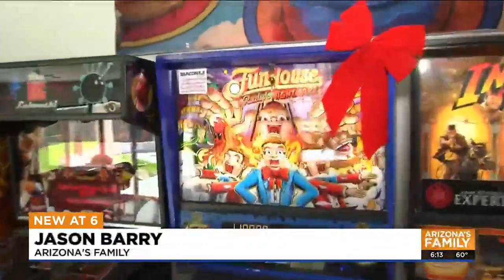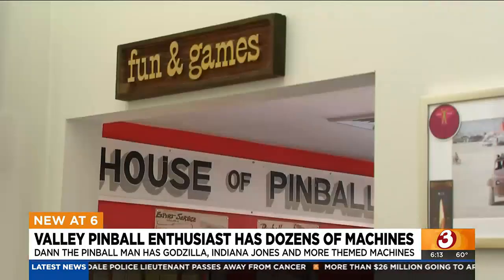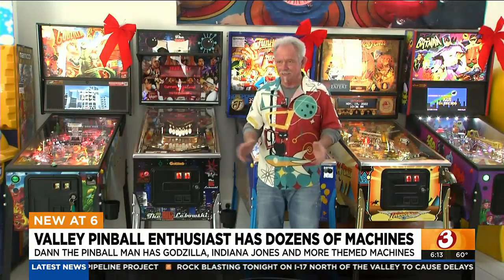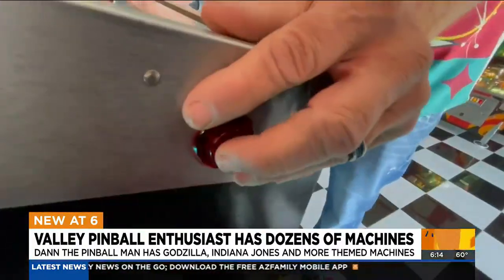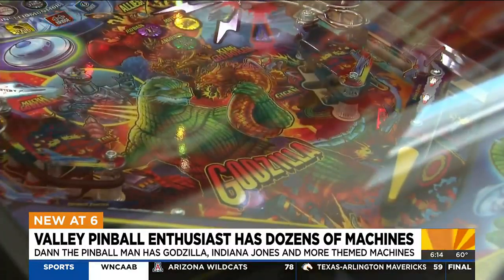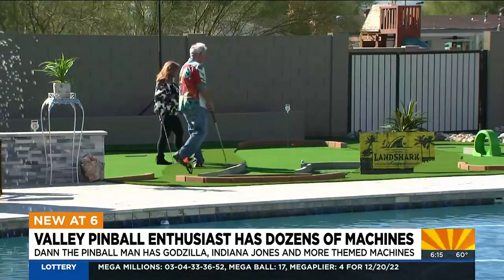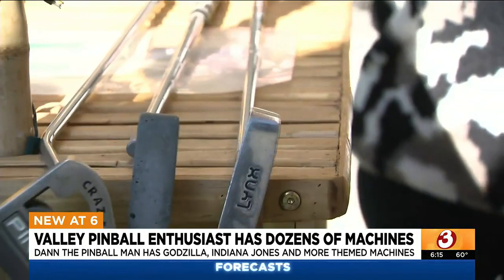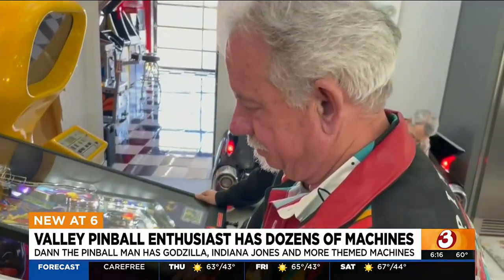Phoenix man converts house into game room with pinball machines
Dann Frank, 70, remodeled his home near Cactus Road and 60th Street, but instead of putting in a few pinball machines, he made the whole house a game room.